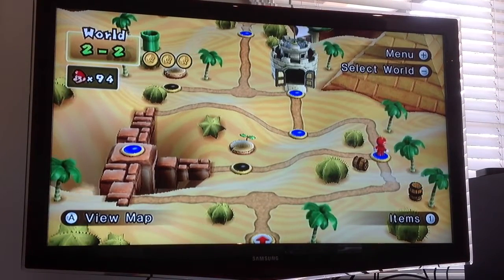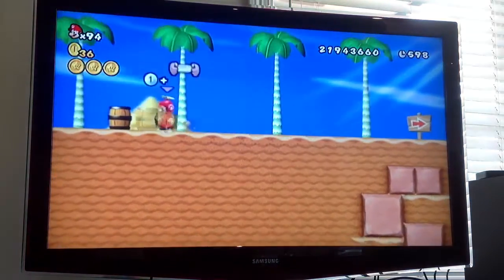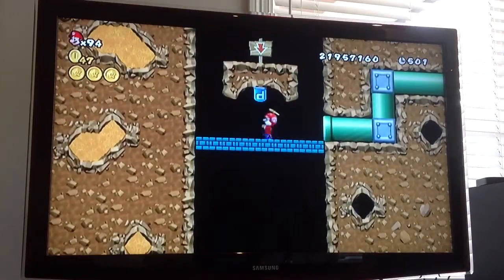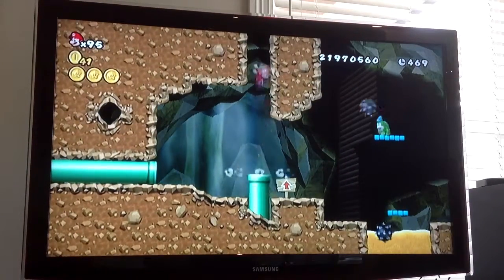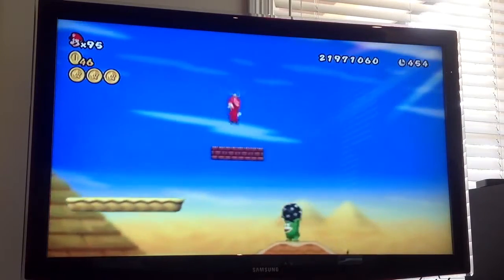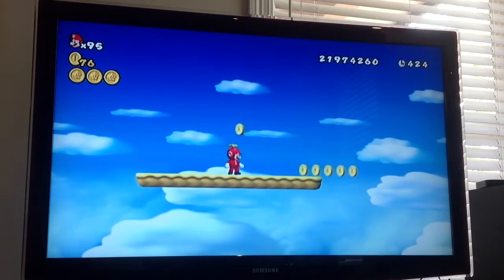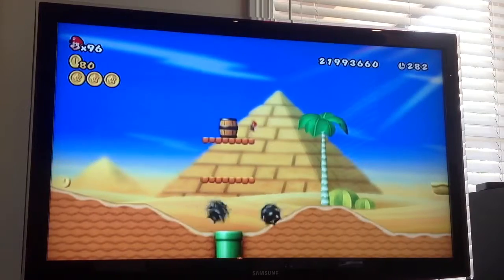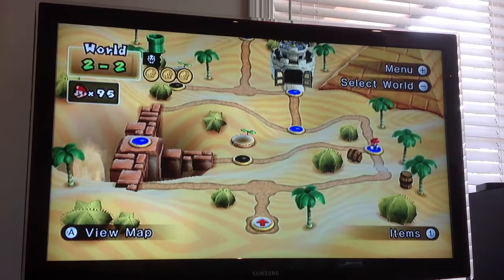Super Mario bros world 2 level 2 three star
This is a walkthrough of Mario bros world 2 level 2 three star.